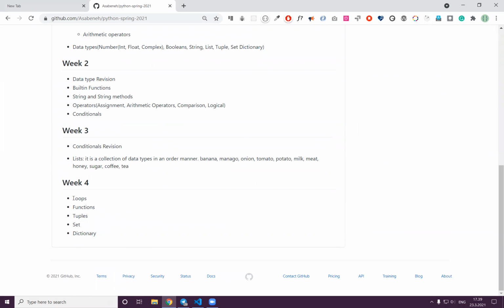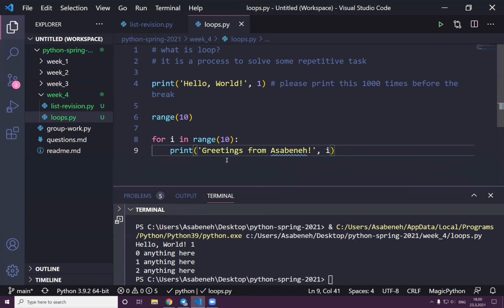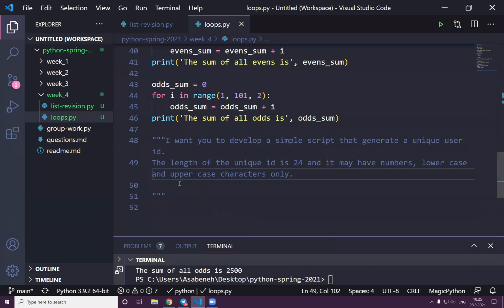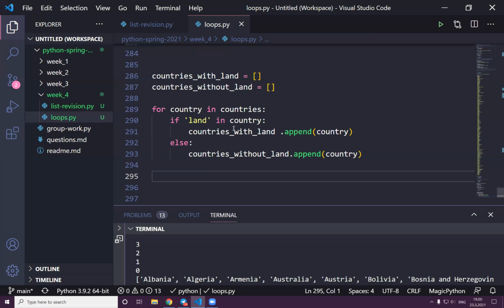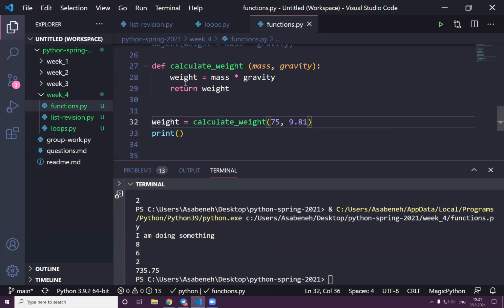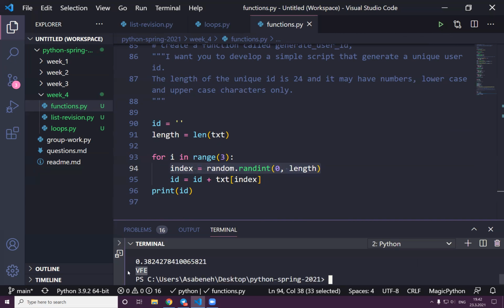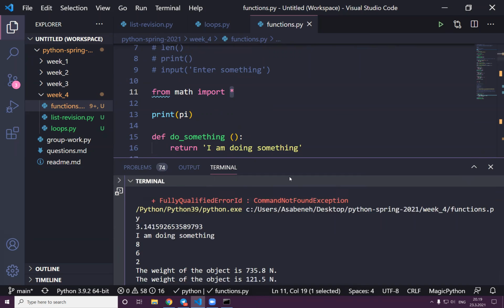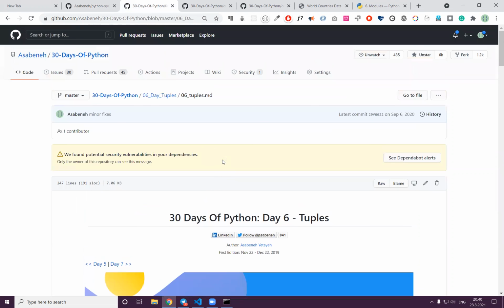WEEK-4:Loops, Functions, Set, Tuples